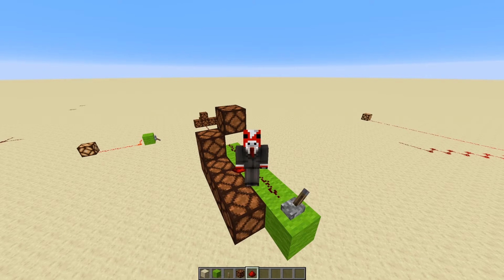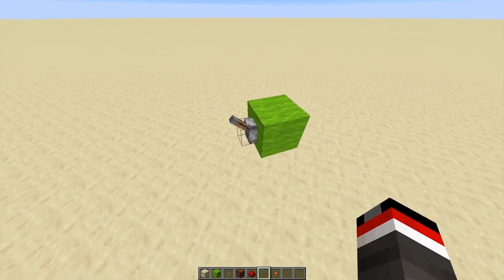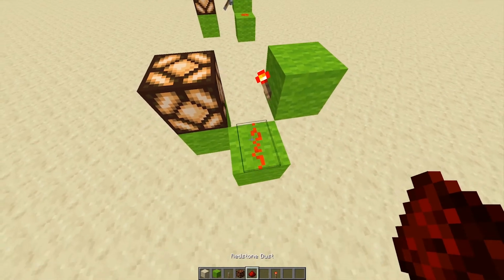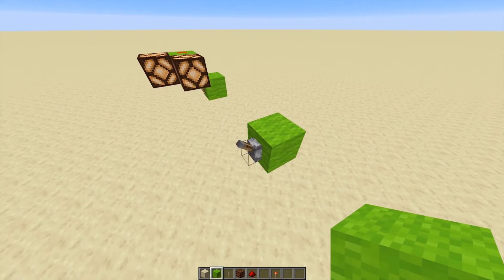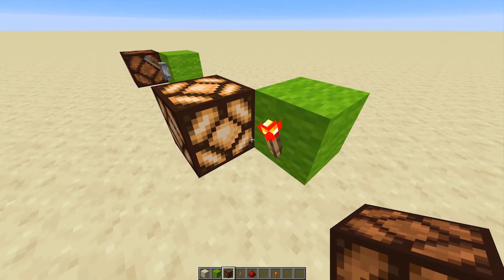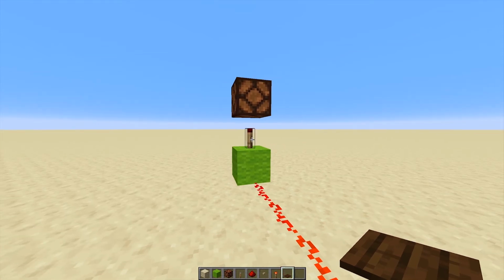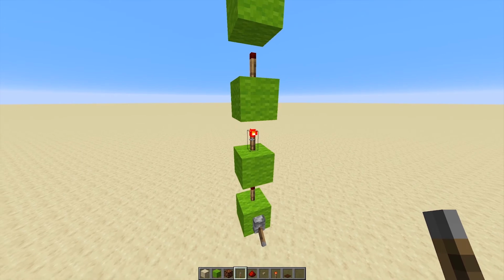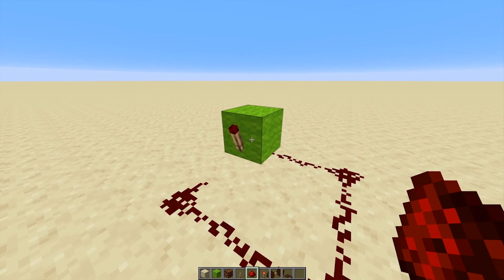Redstone Basics: EP 3 - Redstone Torch!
In this episode of Redstone Basics, we learn about the Redstone torch and its applications.